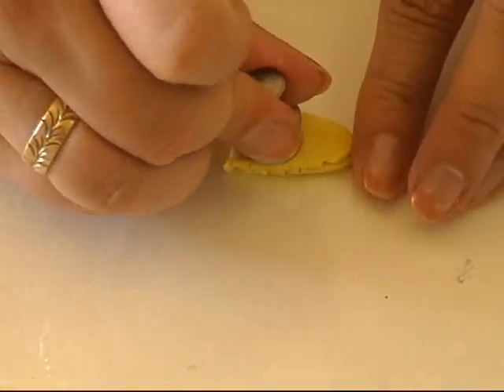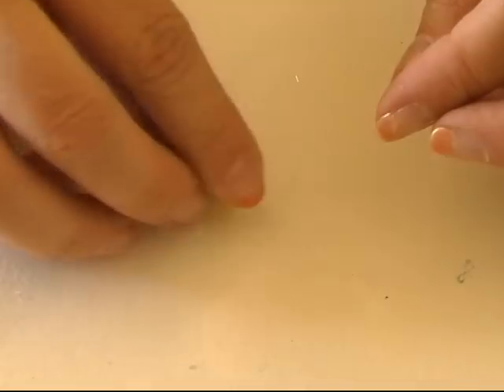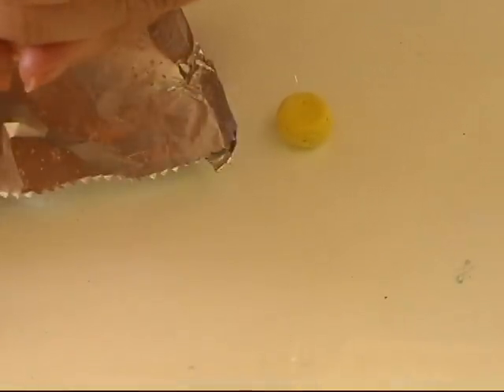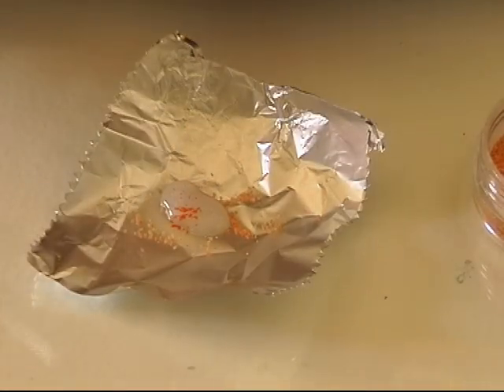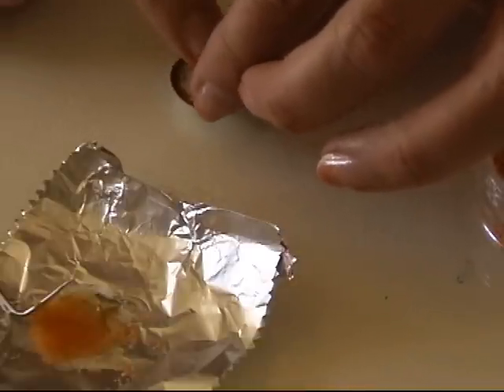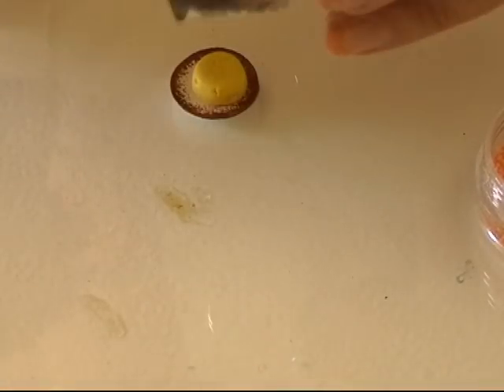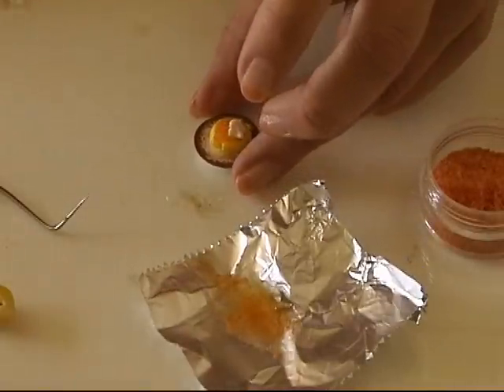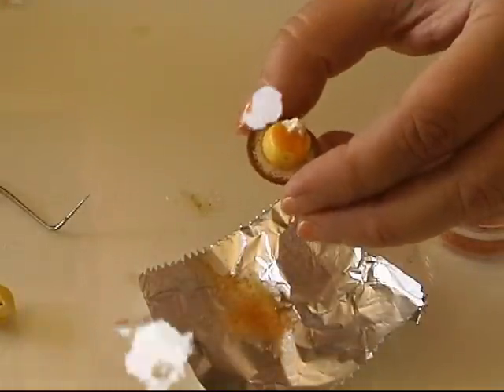Polymer Clay Miniature - Flan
This is a tutorial I made as a favor for DianetheCraftster101, there liked to see how to make a miniature flan in polymer clay, so here it is